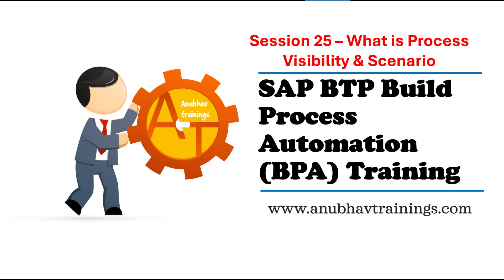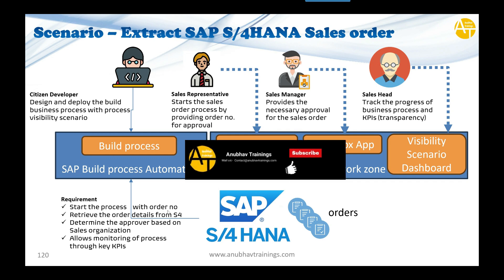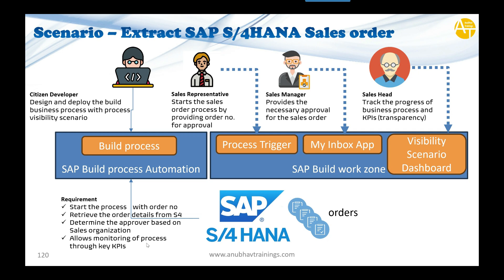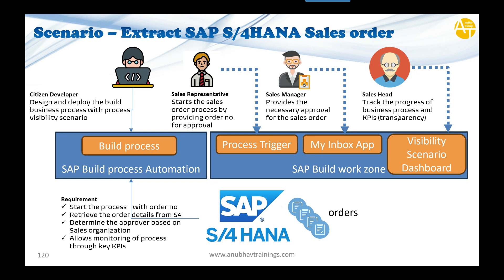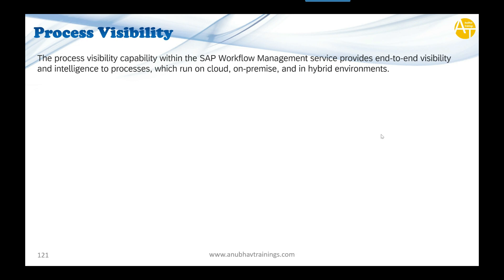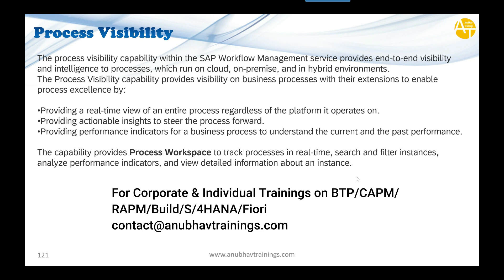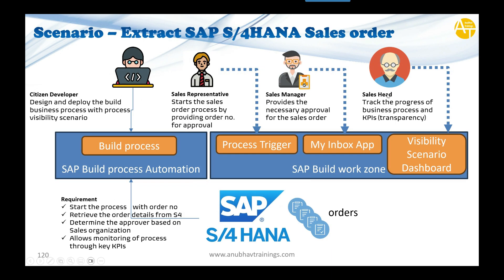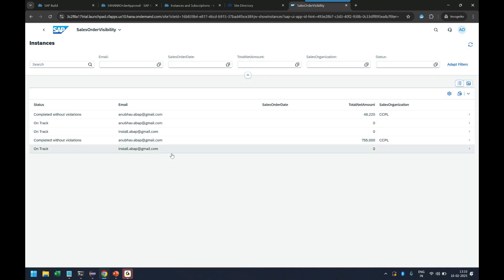S01E25 SAP Build Process Visibility Scenario | Process Tracking Scenario in SAP Build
In this tutorial, we walk you through the SAP Build Process Visibility Scenario, showcasing how to monitor and analyze business processes in real-time using SAP Build tools. You’ll learn how to set up visibility scenarios, create process models, define key performance indicators (KPIs), and gain actionable insights through visual dashboards.
Whether you're a beginner or looking to enhance your SAP Build skills, this video will help you understand the power of process transparency and how it supports better decision-making.